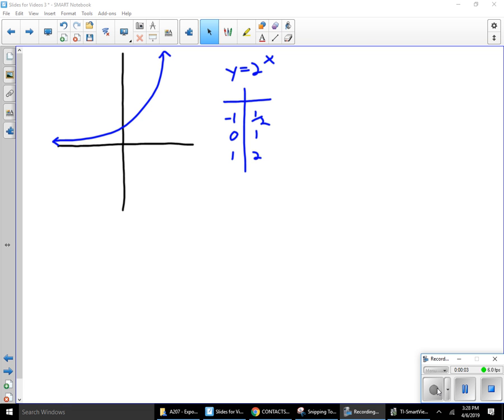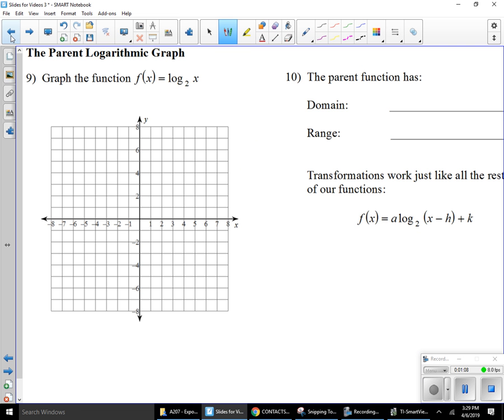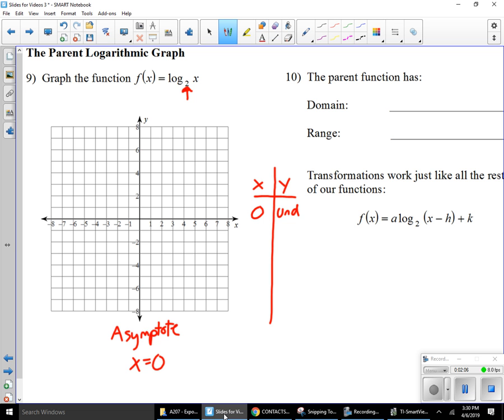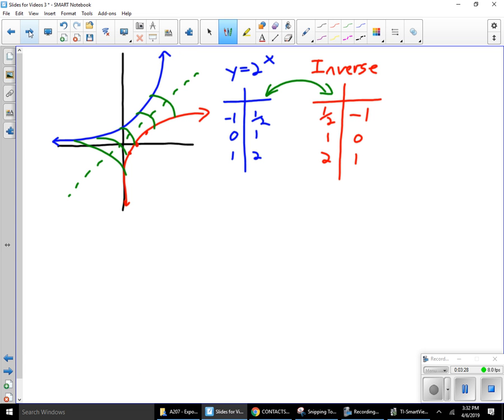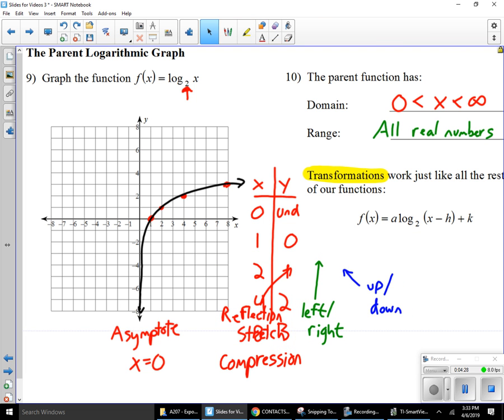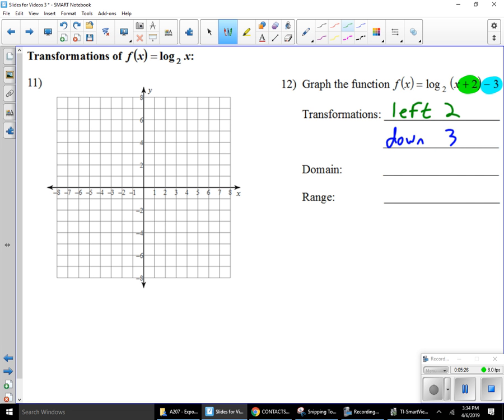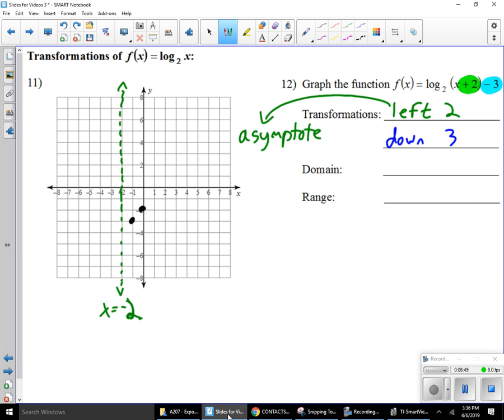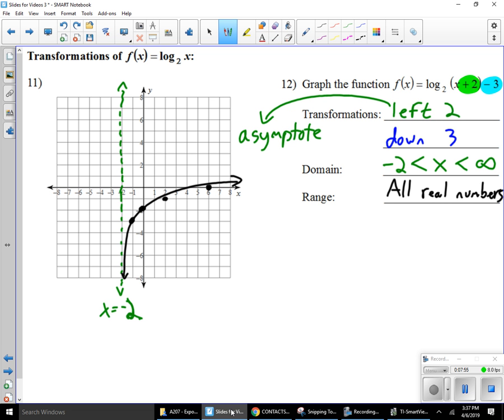A2070603 Graphing Log Equations 1